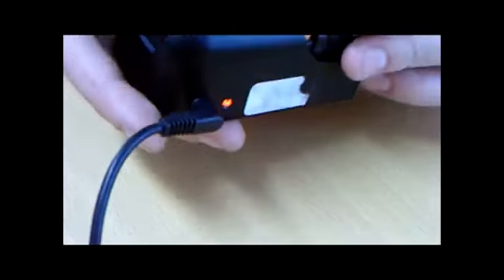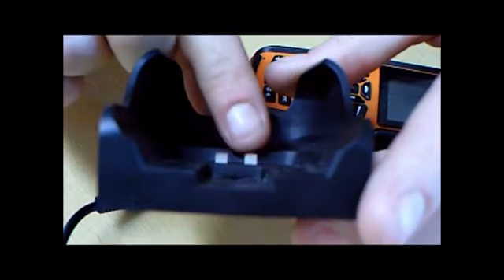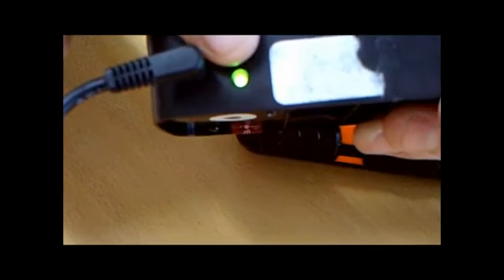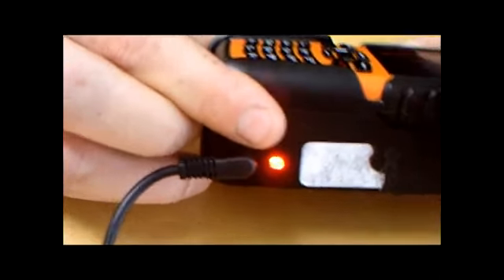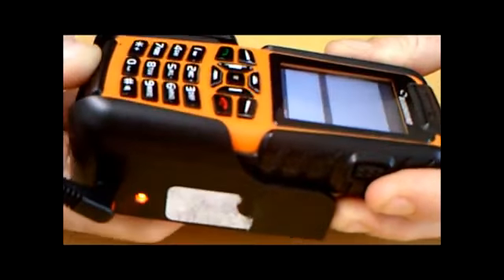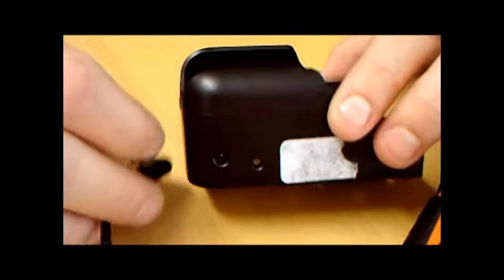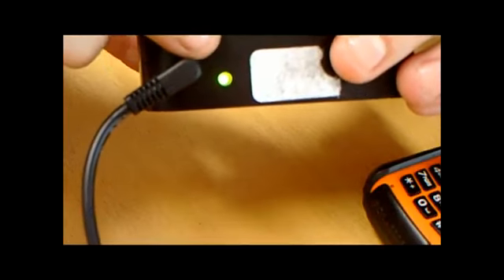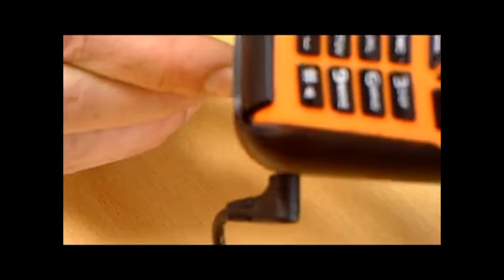Bloodhound Technologies - Rover Cradle Troubleshooting (360p)